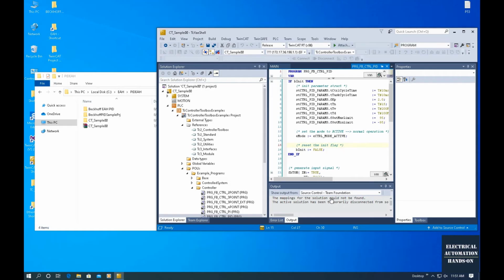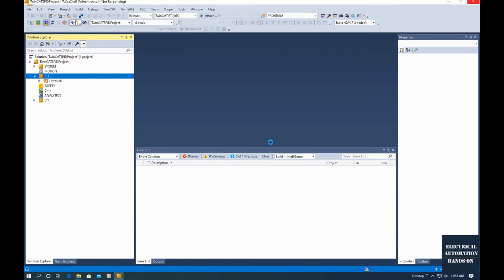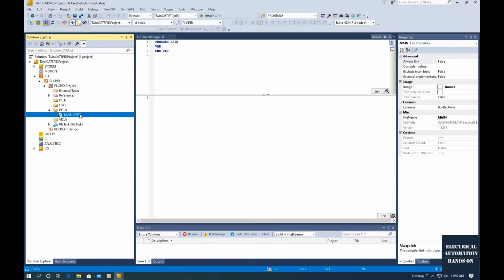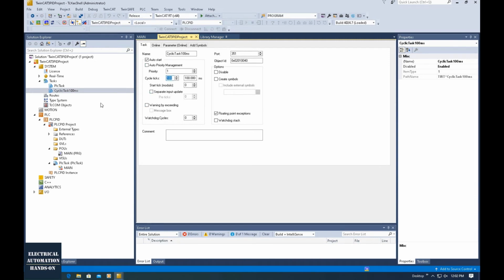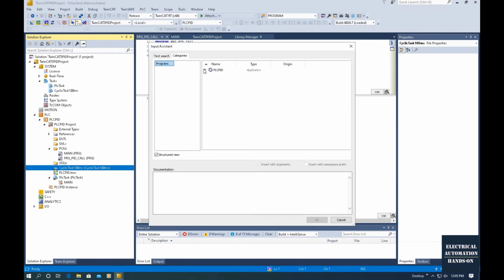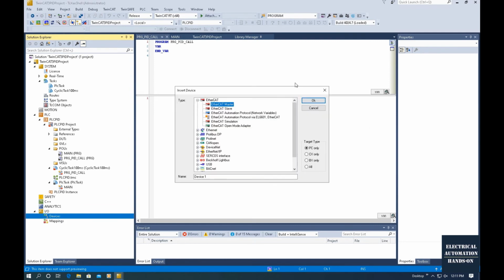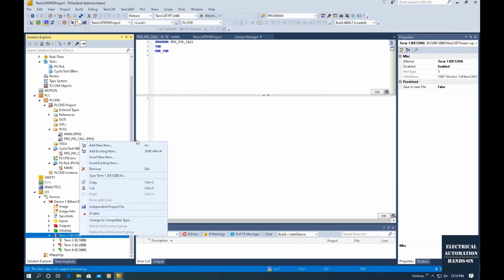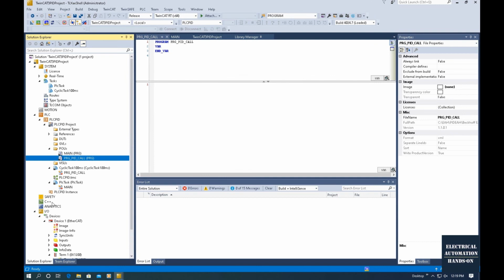PID22 - Beckhoff TC3 PID02 - Create TwinCAT Project, Hardware Configuration, and Cyclic Task Setting